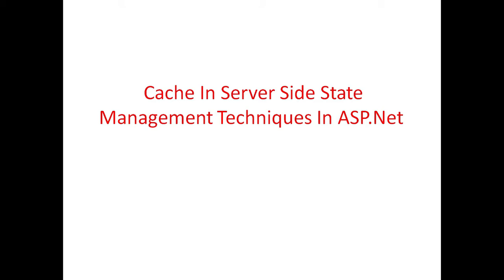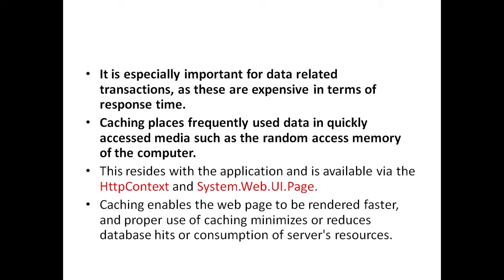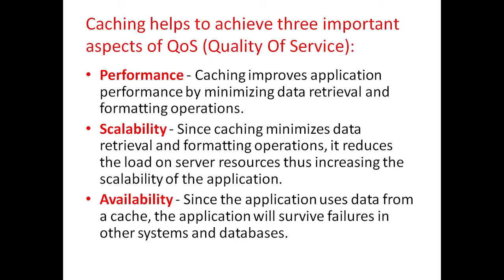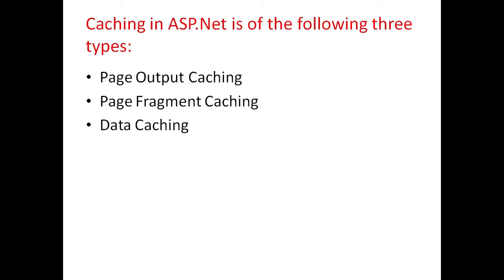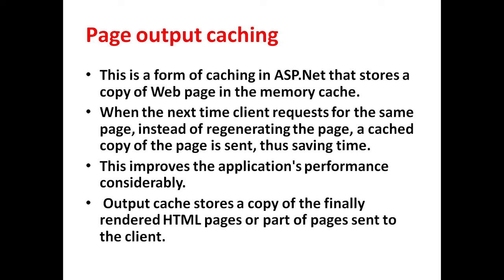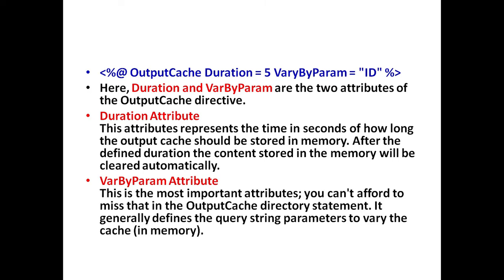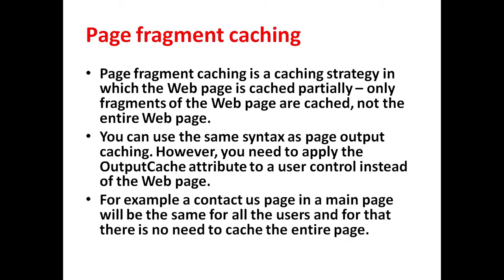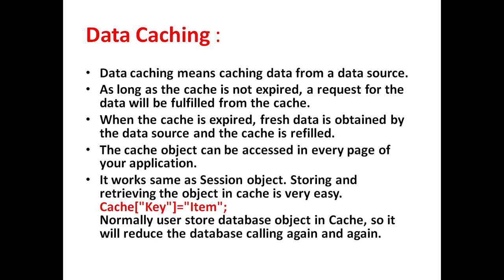Cache In State Management Techniques In ASP Net